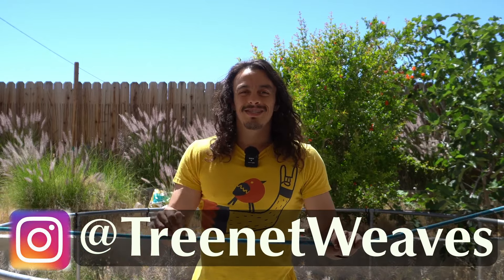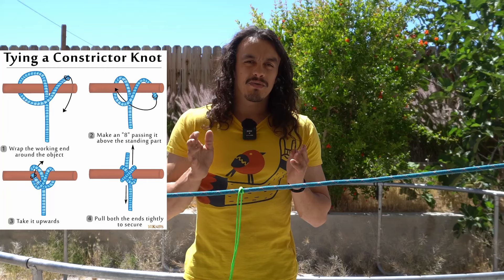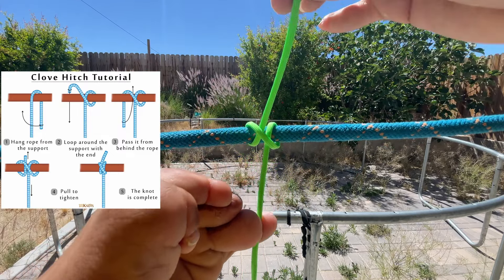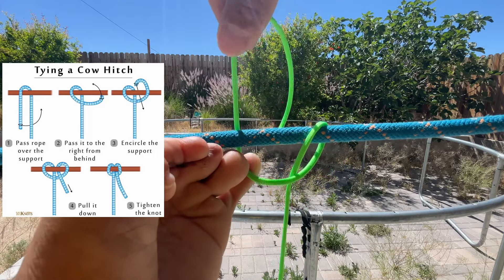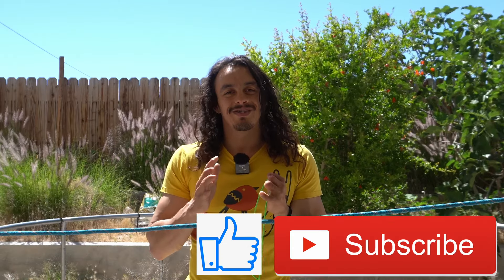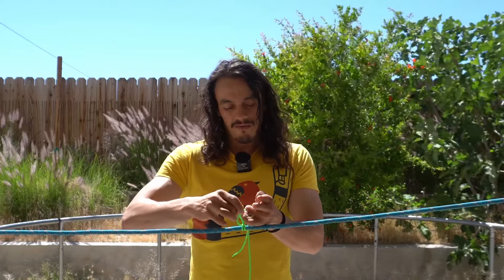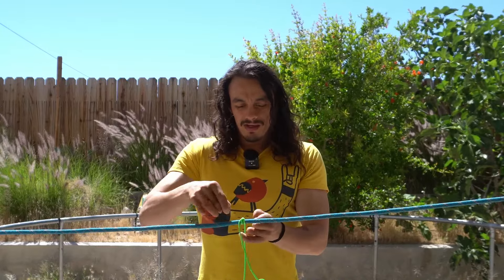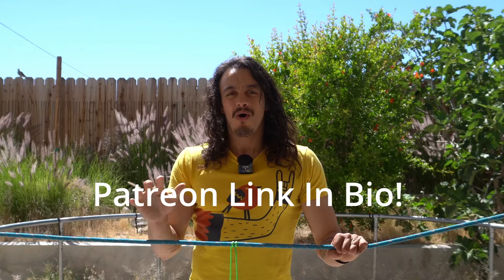FIVE Knots You Must Know For Treenet Weaving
Get a quote for a custom hand woven treenet!

This is a great way to practice weaving :) I hope this video helps!

Join my FREE private discord where I'm always active with the community and answering your questions directly!!

►Personal Instagram (I post a lot of my more personal stuff here)

►Spacenets and Treenets!

►Make your own Treenet!!

Help me make more quality content at a more consistent rate by supporting me with any of the above links! Your support means the world to me! 😀😀😀

Thank you to everyone who read this far in the description! Y'all are the best!!

00:00 - Intro
00:16 - Knot 1
02:00 - Knot 2
03:44 - Knot 3
06:30 - Knot 4
08:40 - Knot 5
10:39 - Outro